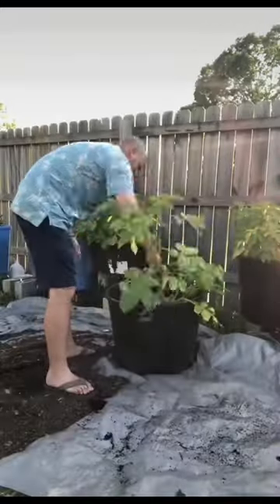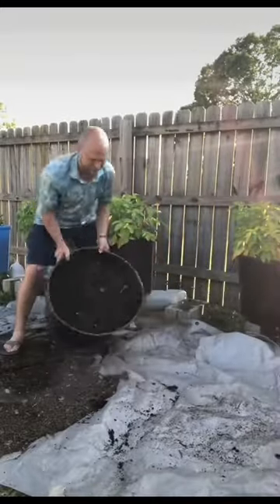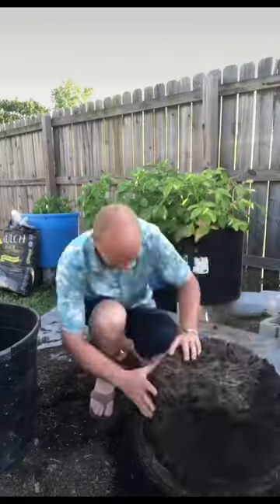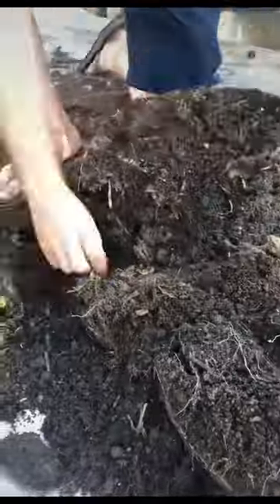Harvesting your Yukon Gold Potatoes!